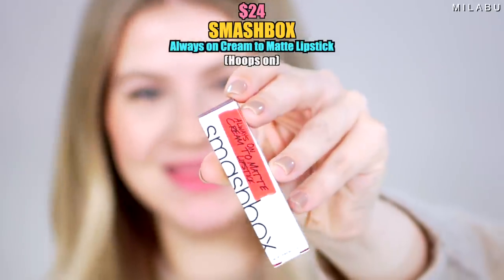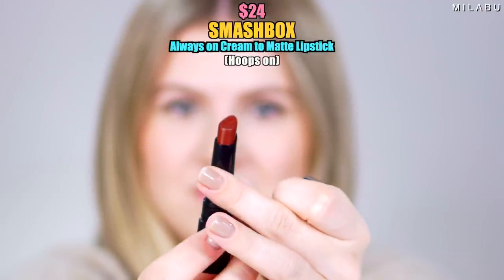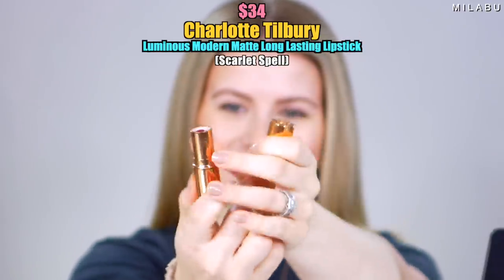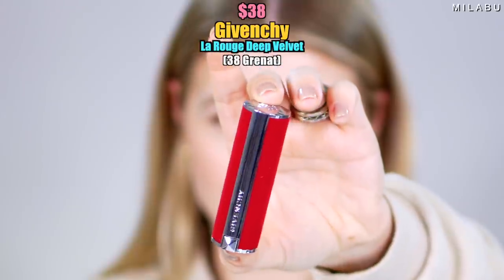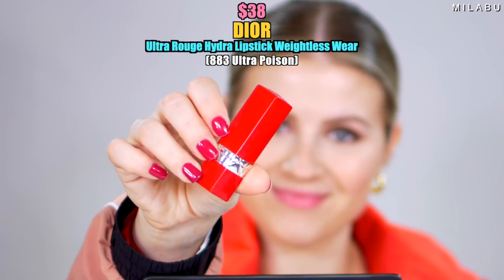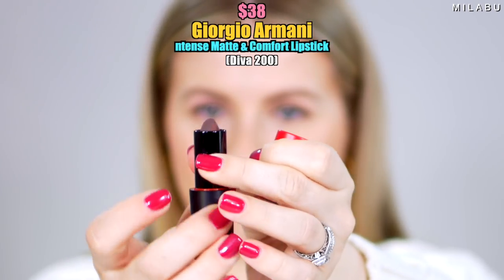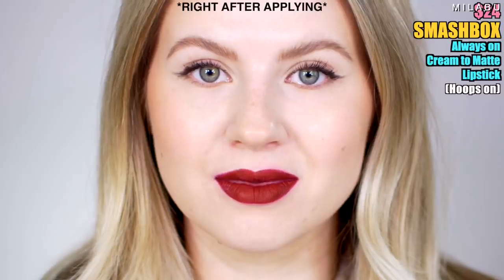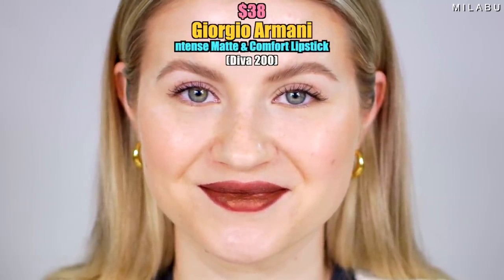Testing TOP LUXURY ALL-DAY LIPSTICKS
Today I will be comparing top lipsticks in the luxury beauty category. All of these have their plusses and minuses. I wanted to wear them and see how these lipsticks apply, feel, and wear throughout the day to understand the differences between them. Please let me know your favorite luxury all-day lipstick you are willing to spend some money on and why.

Love, Milabu